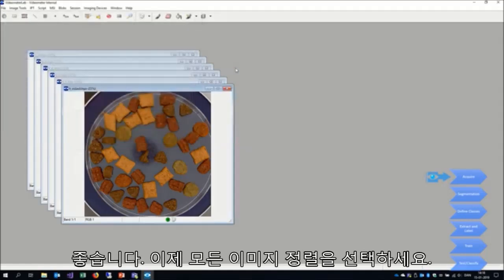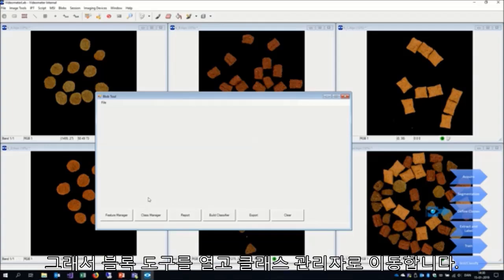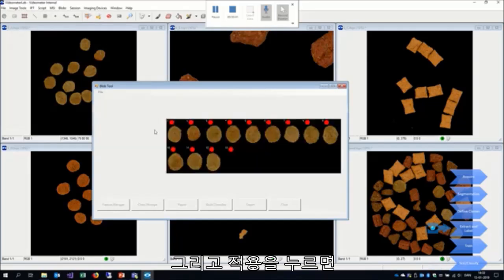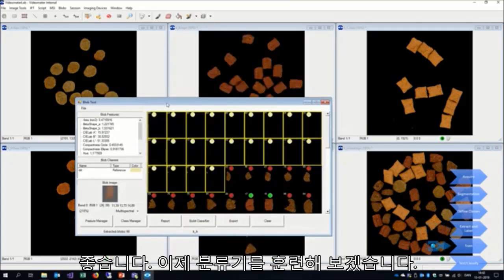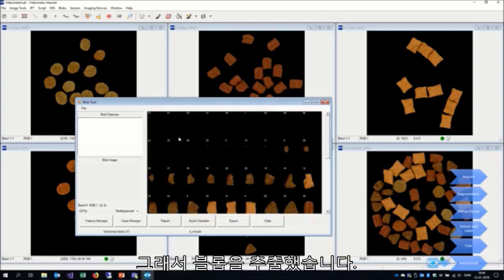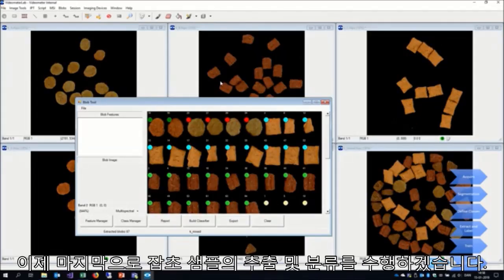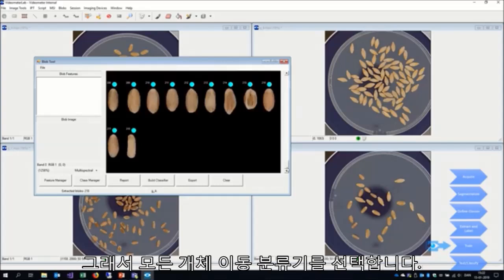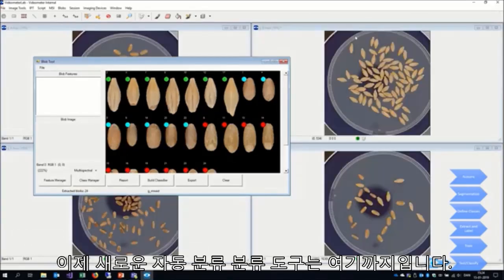Blobs도구의 클래스 작성 방법 (9)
NMS 랩 페이스북 (  / lab.nms.3  )